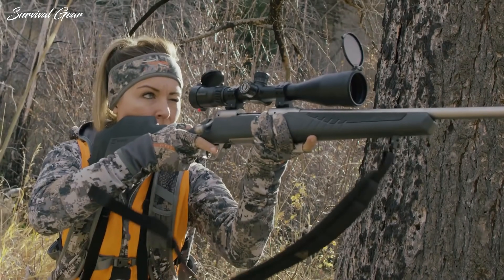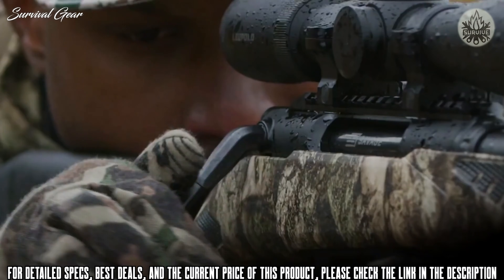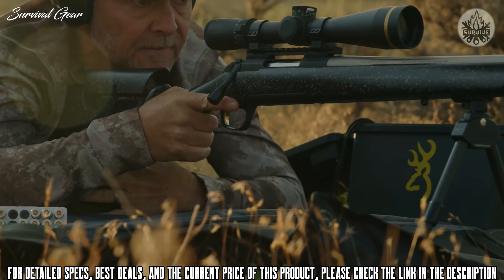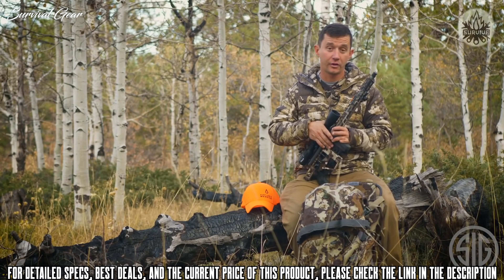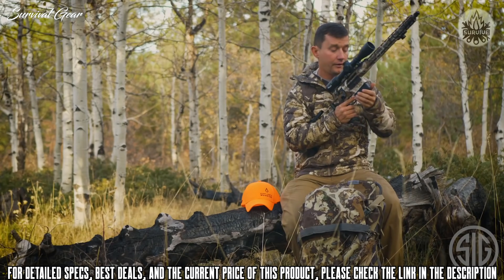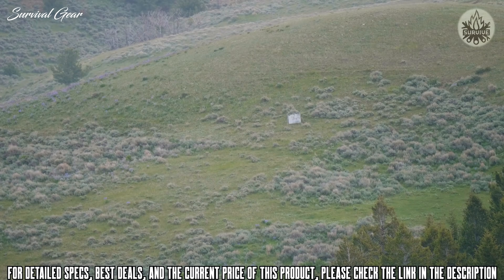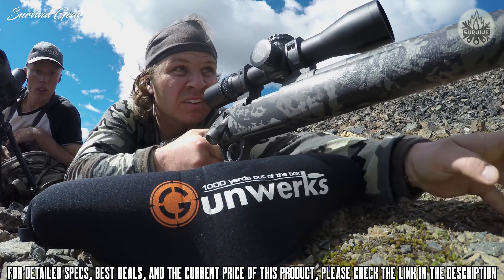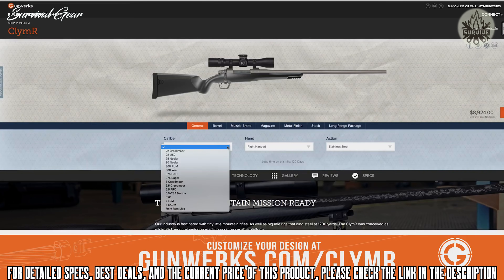TOP 5 BEST RIFLES FOR HUNTING BIG GAME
Are you looking for the best bolt action rifle for hunting of 2021? These are some of the hunting rifles we found so far:

✅1. Savage Arms Impulse Big Game - Savage Arms' straight-pull action IMPULSE rifle is extremely accurate, and comes with a plethora of features that will excite any big game hunter. The new American made Savage rifle is instinctive, fast and every inch of the rifle encompasses breakthrough technology for speed and precision.
✅2.  Browning X-Bolt Max Long Range - The new Browning X-Bolt Max Long Range has custom features and extremely good accuracy that are hard to beat. The Browning X-Bolt Max Long Range is one of those rare gems that got everything right, and it'll sell in the gun shop for right around $1,000.
✅3. SIG Sauer Cross Bolt Action Rifle: The SIG Cross rifle is a short-action bolt gun built on a one-piece receiver. If this sounds familiar to you, it should, but we will get to that in a minute.
✅4. GUNWERK'S CLYMR RIFLE - The Gunwerks ClymR is the ideal lightweight, long-range capable mountain rifle platform. ... Topped with the compact Leupold Mark 5HD 3.6-18×44 with RT1 MOA reticle making it an 8lb package with the capability to outshoot most rifle systems twice its weight.
✅5. Tikka T3x LITE - The Tikka T3x Lite is a wonderful balance of portability, accuracy and dependability. It's a push-feed bolt-action design with a detachable polymer magazine; the synthetic stock is highly ergonomic and the appointments well thought-out. ... The T3x Lite's stock is an excellent design.
Hunters in the market for a new rifle have ample choices with the release of plenty of capable firearms this year.
As hunters have come to expect, the market has embraced a wide spectrum of shooting styles and budgets. Though, it’s fair to say long-range hunting trends and bleed-over from competitive shooting competitions have influence the most recent designs.
The truth is, a wide variety of rifle actions and calibers can be effective for hunting whitetails. There are lots of good options for today’s hunters, and there is absolutely nothing wrong with sticking to tried and true, proven equipment.
Yet choosing the best deer hunting rifle for your next hunting expedition can be a daunting task. There are so many rifle calibers, actions, and various configurations out there that it will make your head spin. From traditional bolt action rifles to semi autos, pump guns, lever actions, and rolling blocks; there are enough rifle designs that you could probably hunt each day with a rifle unique from all the rest. To help you on your quest, we've assembled a list of the best hunting rifles on the market today, whether you're chasing whitetails in a cedar swamp or scouting miles of open prairie for mule deer.
Whatever rifle you choose to carry in the deer woods this season, hopefully it will serve you well.